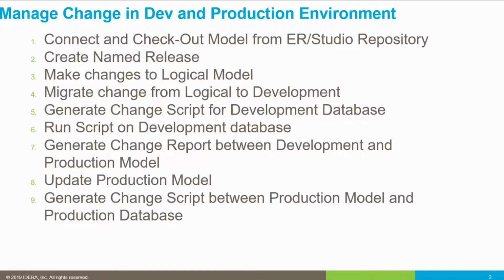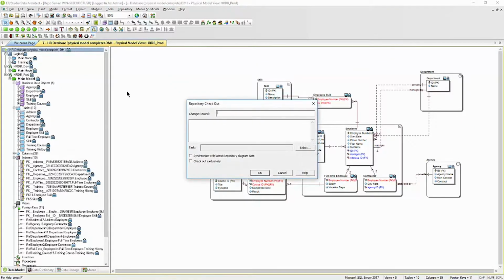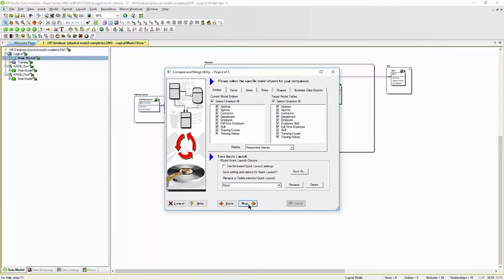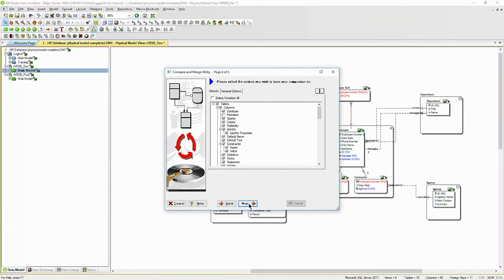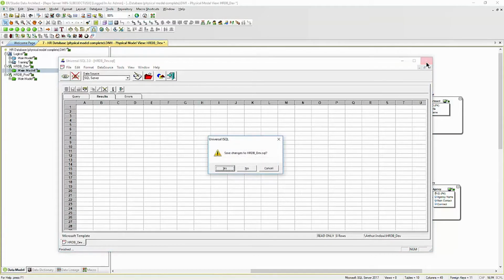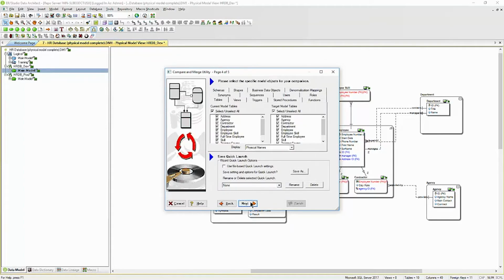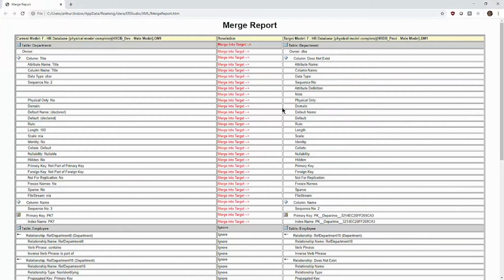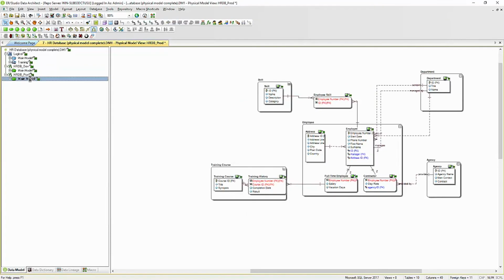Change Management with ER/Studio Data Architect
In this video, learn how to manage change in development and production environments using IDERA’s ER/Studio Data Architect.

IDERA ER/Studio Data Architect is a powerful data modeling tool that enables companies to design a business-driven enterprise data architecture. With round-trip database support, data architects have the power to easily reverse-engineer, analyze, and optimize existing databases from diverse platforms.